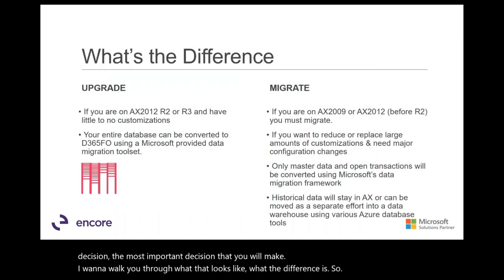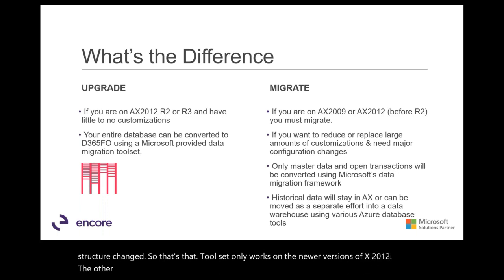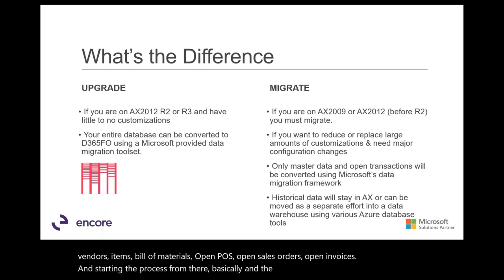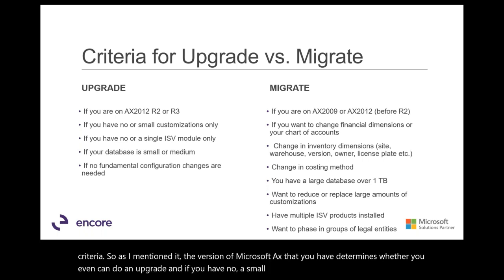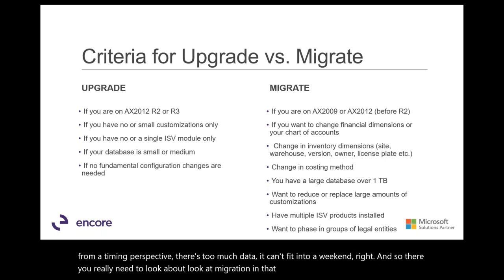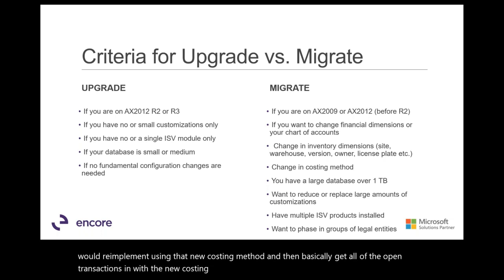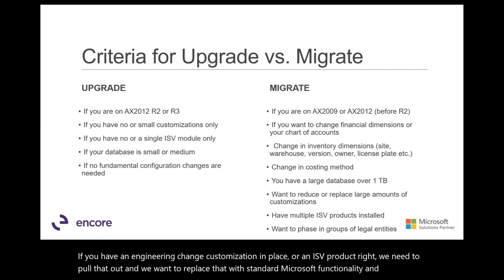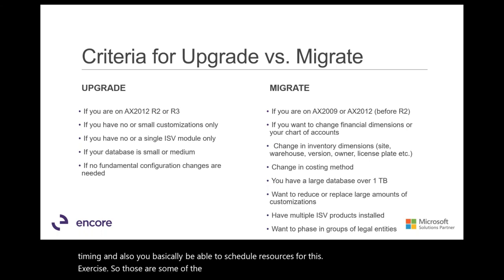Dynamics AX to Dynamics 365 Finance & Operations: Upgrade vs. Migration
There are two different paths to move from Dynamics AX to Dynamics 365 Finance & Operations: upgrade and migration.

Criteria for Upgrading vs. Migrating

Upgrade:
-AX2012 R2 or R3
-No or small customizations
-No or a single ISV module
-Database is small or medium
-No fundamental configuration changes needed

Migrate:
-AX2009 or AX2012 (before R2)
-Change financial dimensions or your chart of accounts
-Change in inventory dimensions (site, warehouse, version, owner, license plate etc.)
-Change in costing method
-Large database (over 1 TB)
-Want to reduce or replace large amounts of customizations
-Have multiple ISV products installed
-Want to phase in groups of legal entities